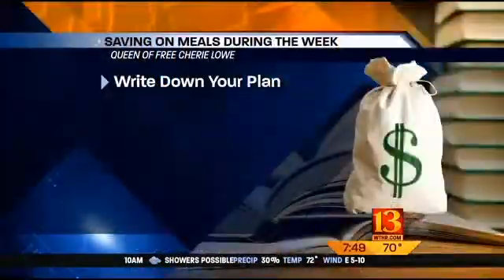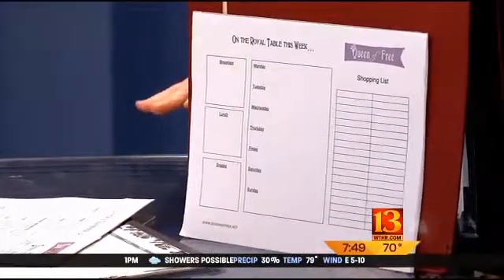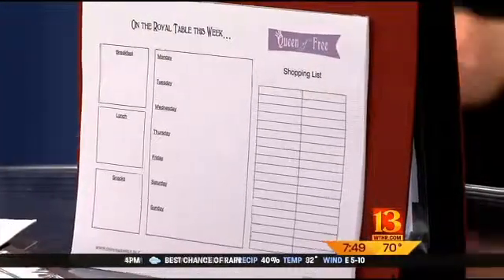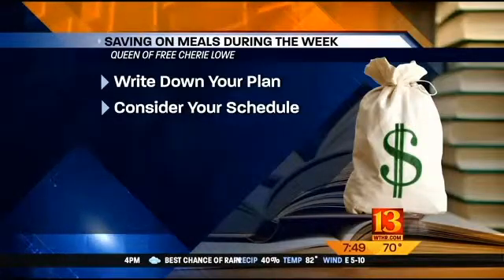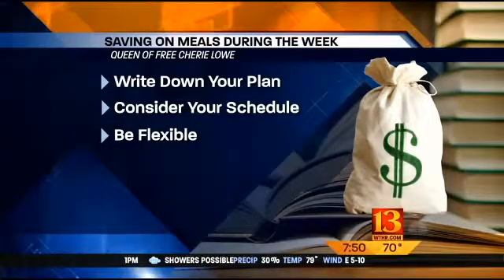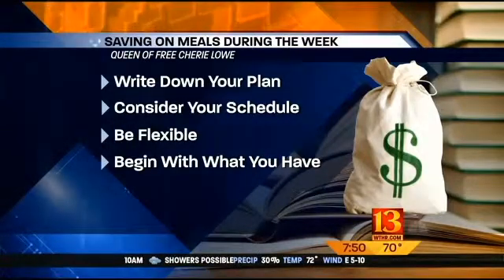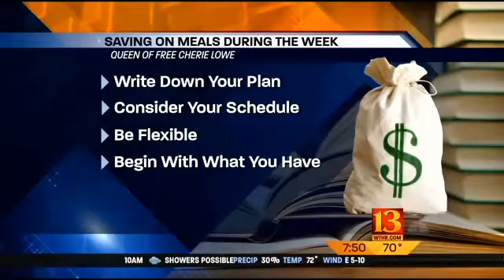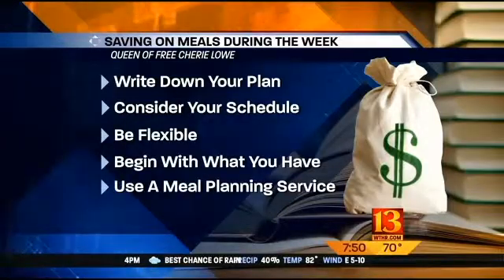Queen of Free: Saving on meals during the week